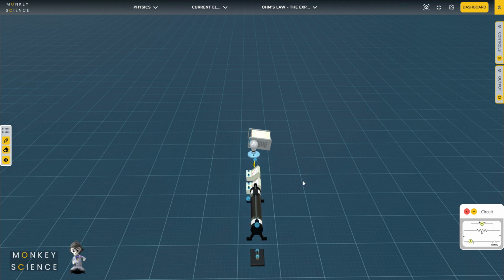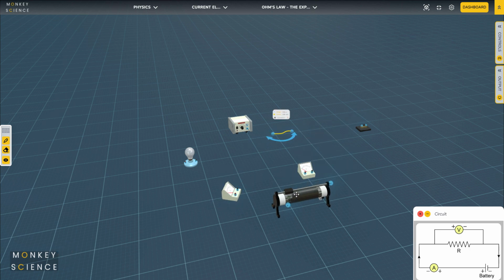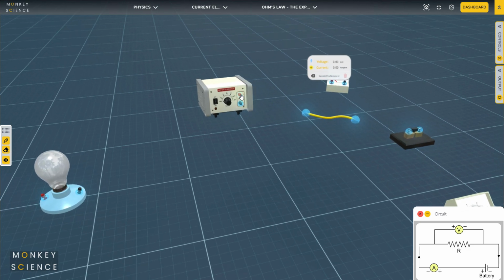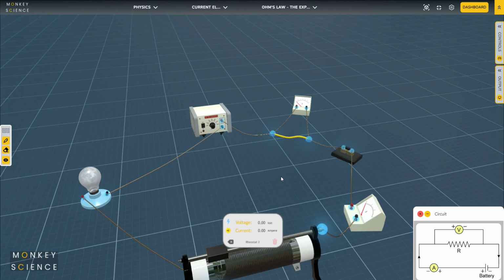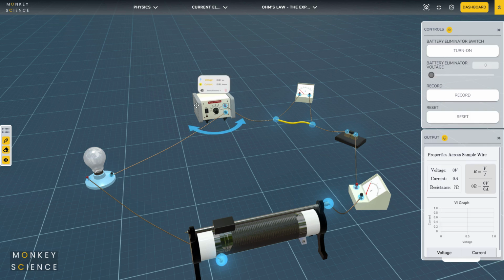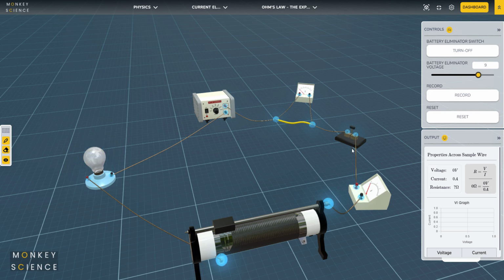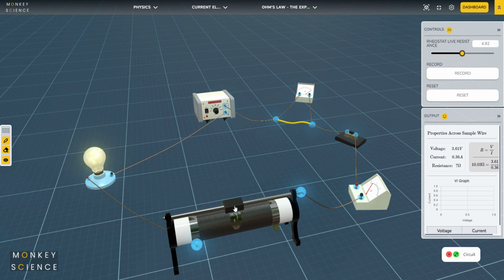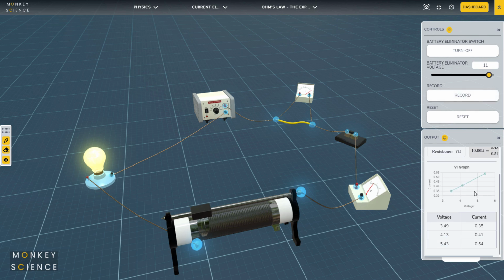Ohm's Law The Experiment | Monkey Science